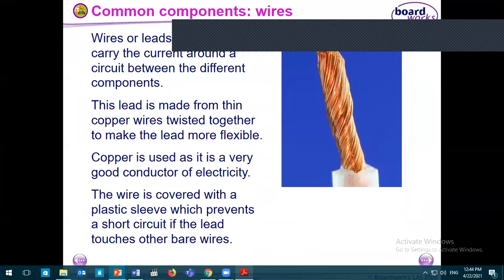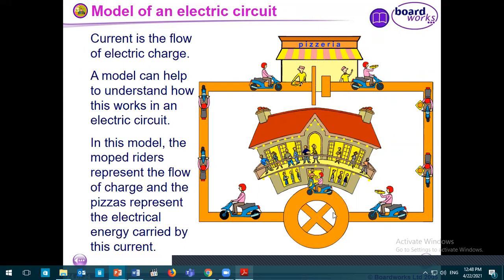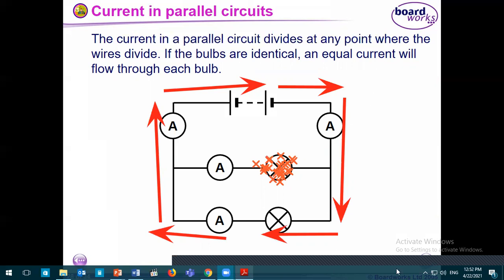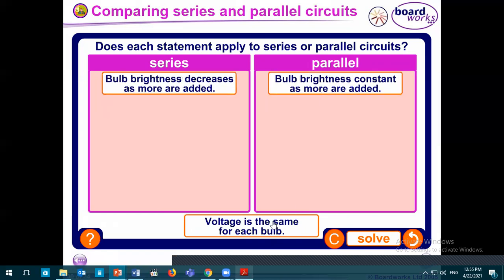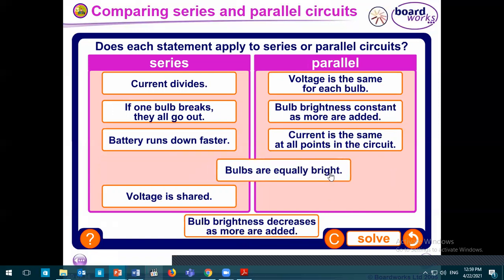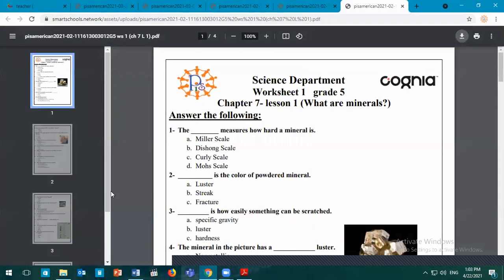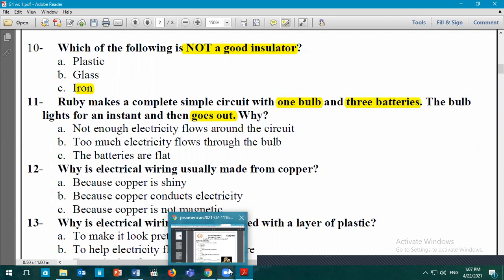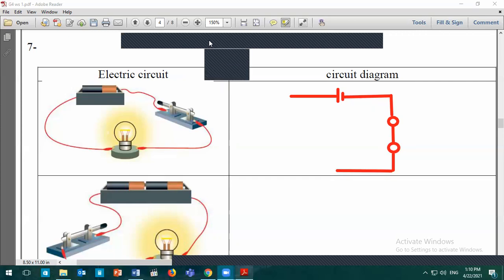Science G4: Chapter 15 Lesson 1 (What is electricity?) part 3 (22/4/2021)